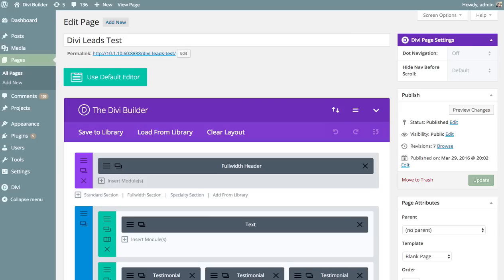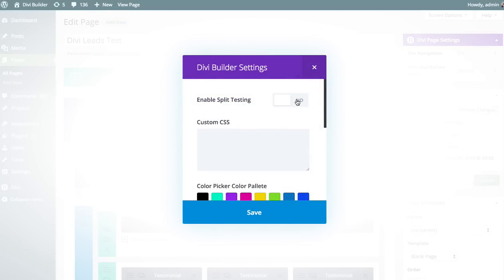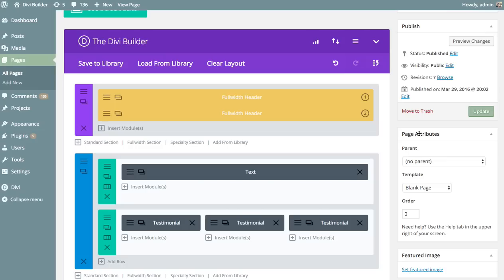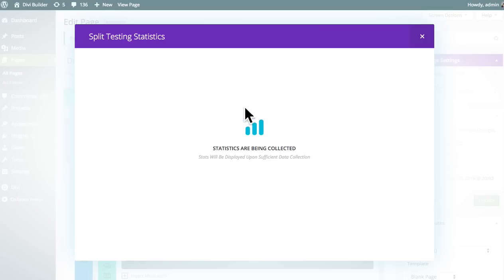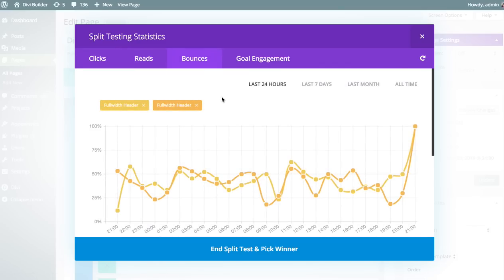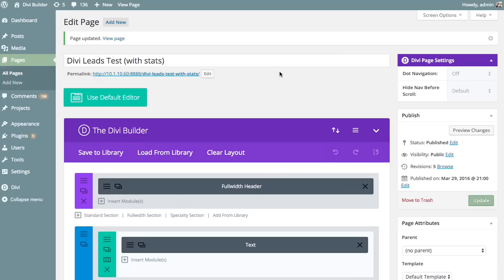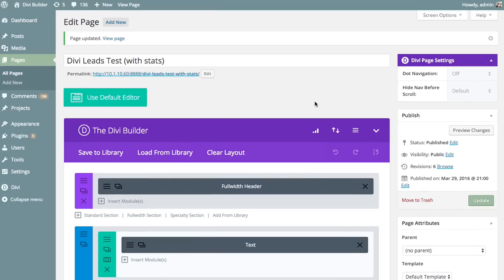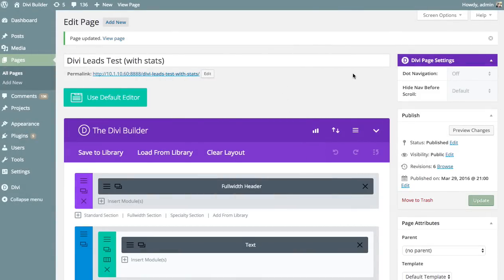Using The Divi Leads Split Testing